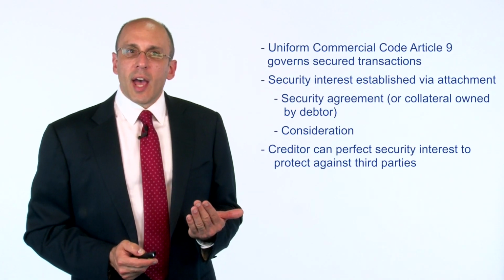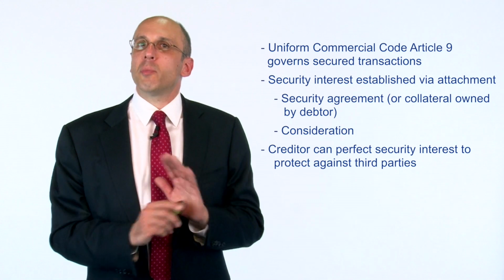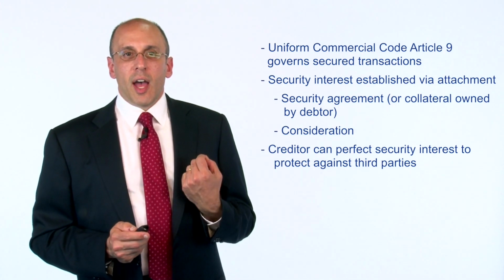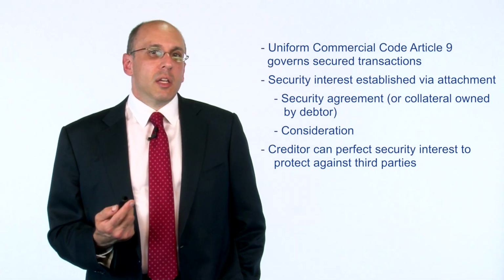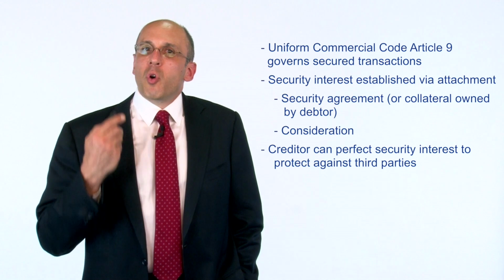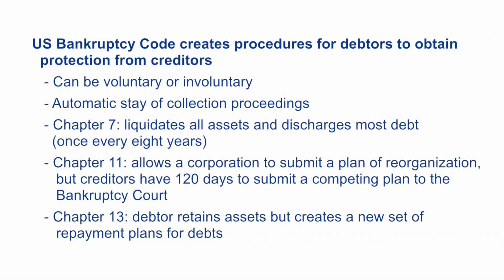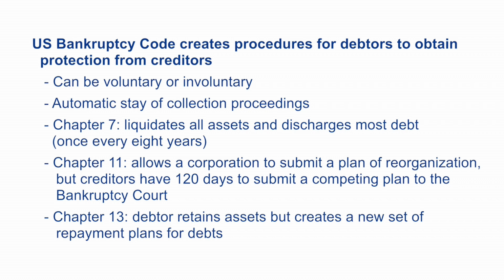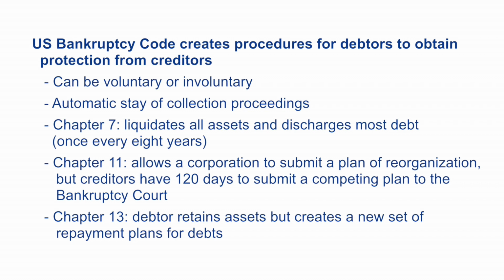Creditor's Rights (Module 4.7)